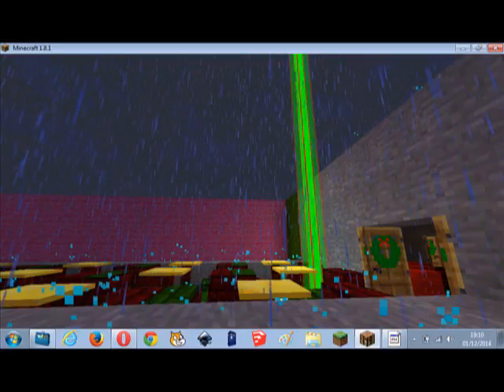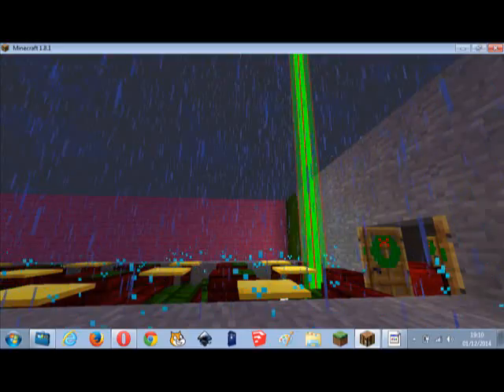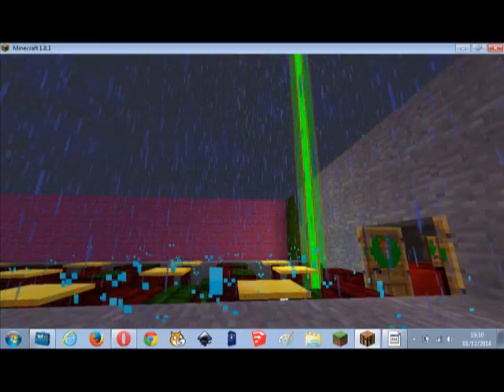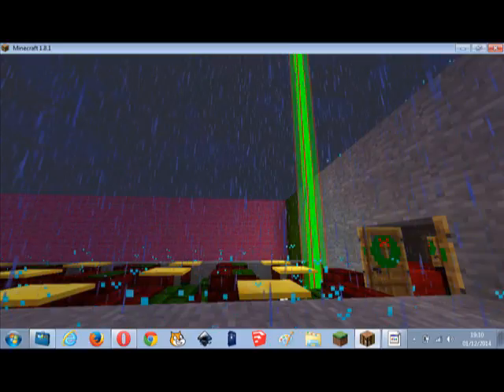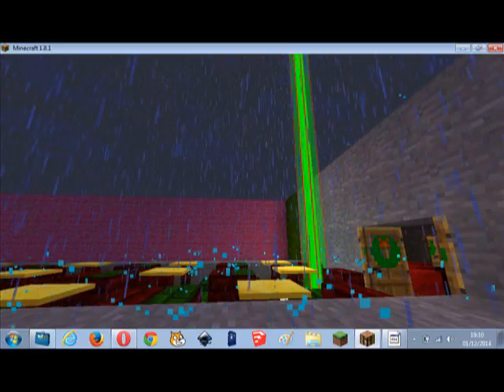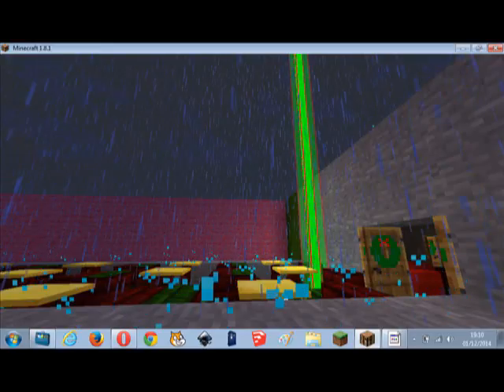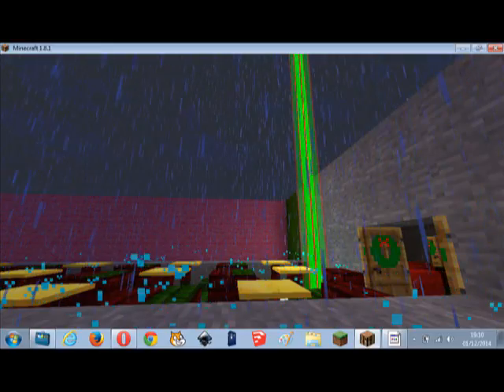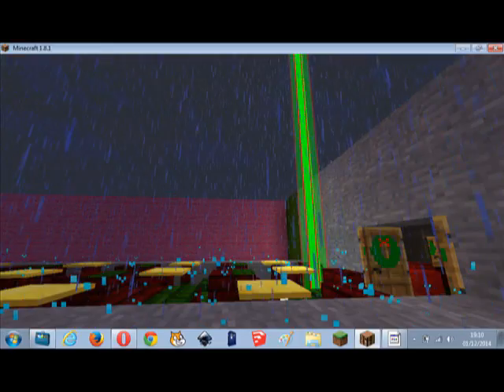part 30 christmas countdown 24 days to go